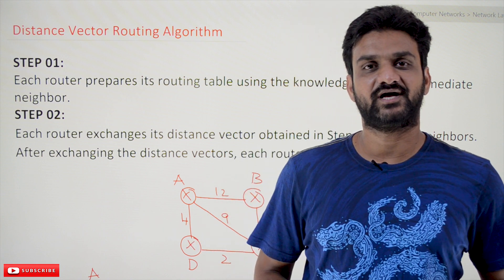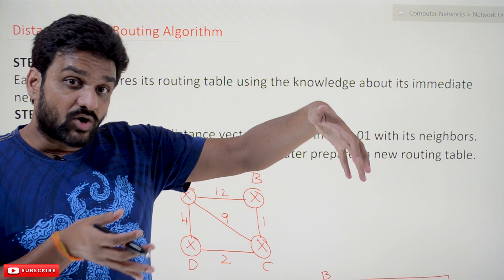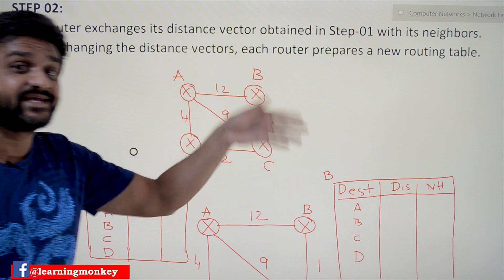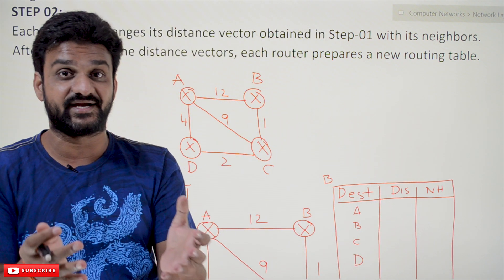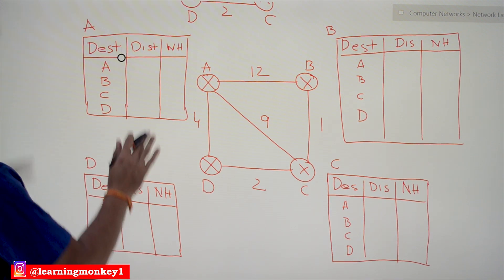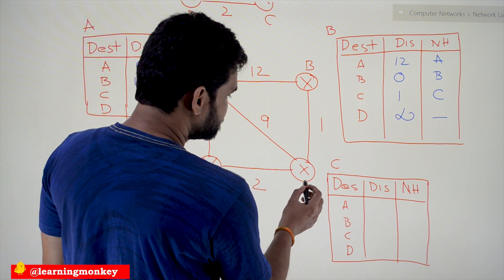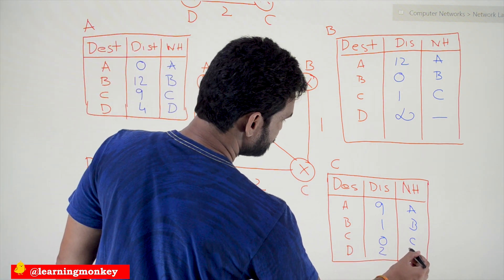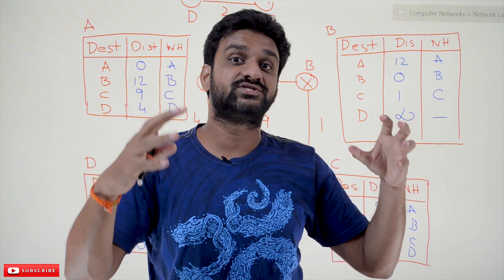Distance Vector Routing Algorithm || Lesson 80 || Computer Networks || Learning Monkey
Distance Vector Routing Algorithm

In this class, we will try to understand Distance Vector Routing Algorithm.

Our previous class discussed the basic definitions of Routing, Routing Tables, and Routing Algorithms.

The Distance Vector Routing algorithm generates the routing tables for each router.

The steps of the algorithm are as follows.

STEP 01:

Each router prepares its routing table using the knowledge of its immediate neighbor.

STEP 02:

Each router exchanges its distance vector obtained in Step-01 with its neighbors.

After exchanging the distance vectors, each router prepares a new routing table.

This class will understand how the first step works and how the data is filled in the routing tables.

In the next class, we will cover the second step and the number of steps required to stabilize the routing tables.

To understand these steps, we will consider the internetwork as shown below.

Initially, the routing tables were empty.

The first step states that Each router prepares its routing table using the knowledge of its immediate neighbor.

The routing tables will get updated based on the knowledge of the distance of routers directly connected to it.

Consider the A’s routing table.

The first row states that to transmit the data from A to A, it needs a distance of 0. The router to which the data has to be transmitted is A itself.

The second row states that to transmit the data from A to B, it needs a distance of 12. The router to which the data has to be transmitted is through B.

The third row states that to transmit the data from A to C, it needs a distance of 9. The router to which the data has to be transmitted is through C.

The fourth row states that to transmit the data from A to C, it needs a distance of 4. The router to which the data has to be transmitted is through D.